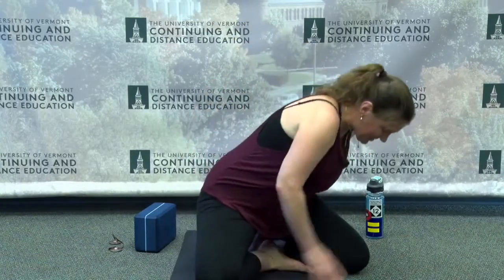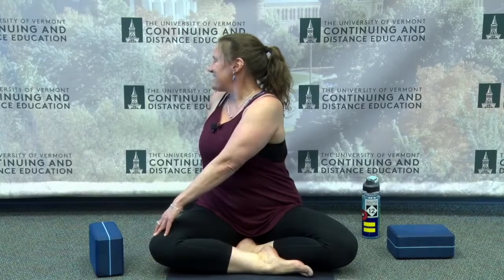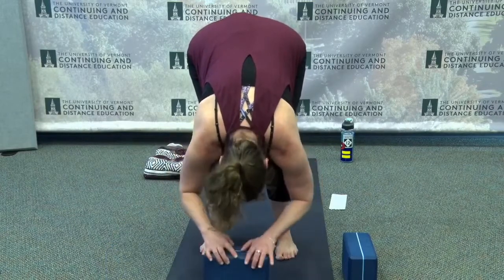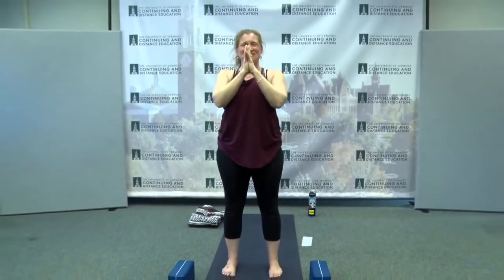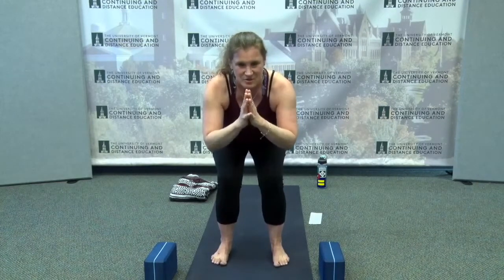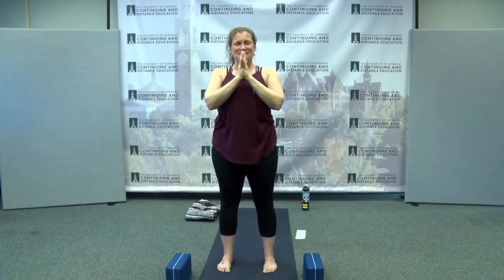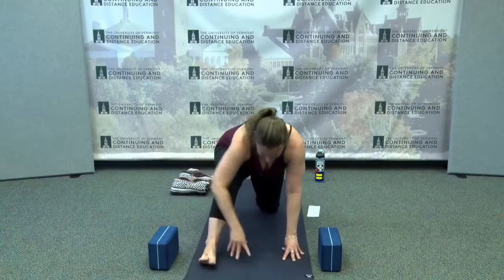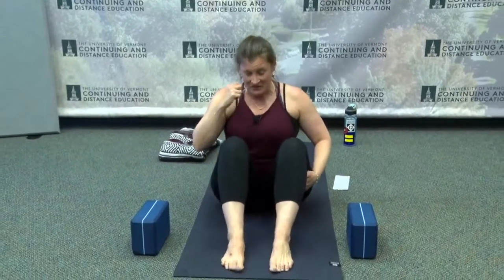UVM CDE and OLLI Yoga_Slowga (Slow Yoga) Session 11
The Osher Lifelong Learning Institute (OLLI) and Continuing and Distance Education (CDE) at UVM are so thankful to be able to share yoga with you from OLLI instructor and UVM employee Amanda McIntire.

This is the 11th in the series of yoga sessions offered in 2020.